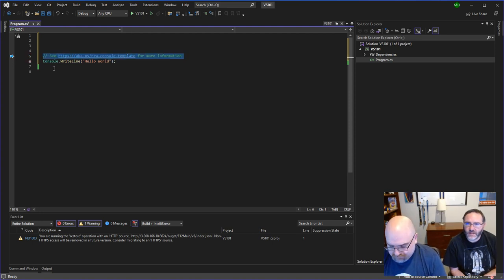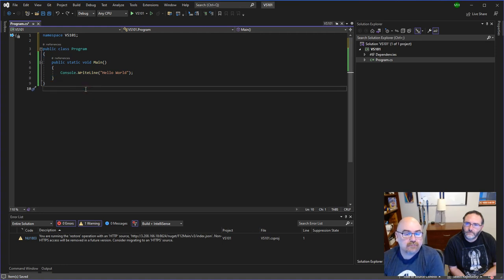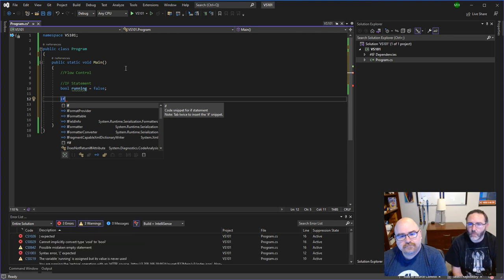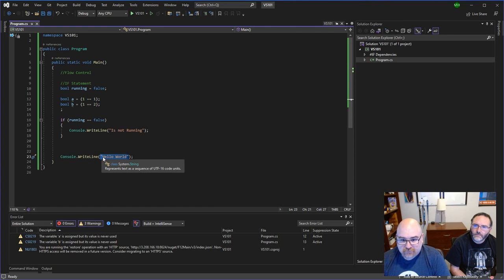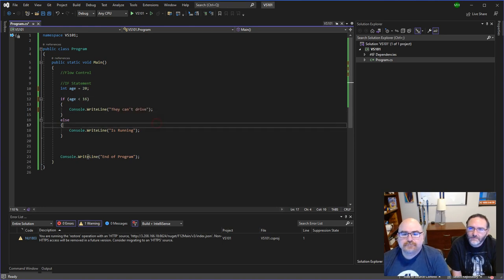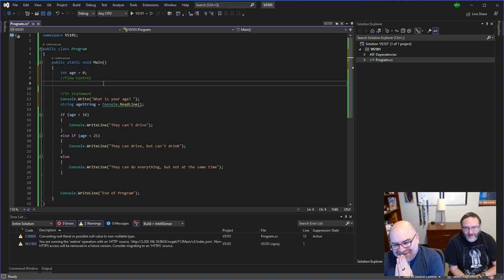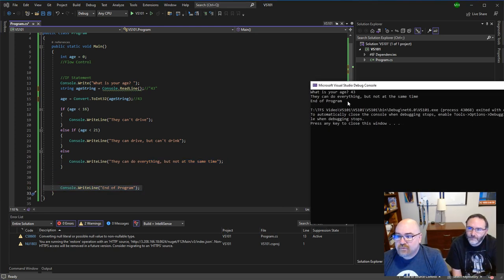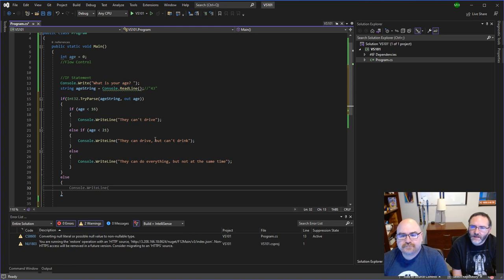Part 3 - C# 101 - Flow Control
Mike and Jake continue with their C# 101 Series by talking about Flow Control.  We cover things like if and other flow control things

OR